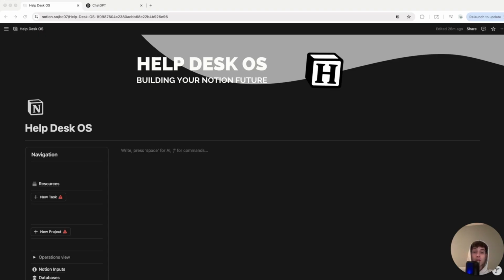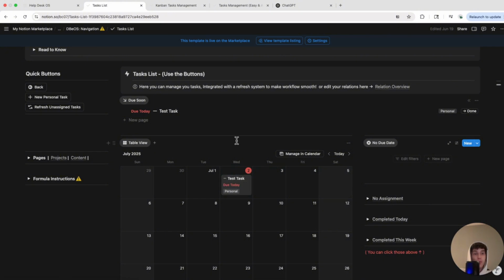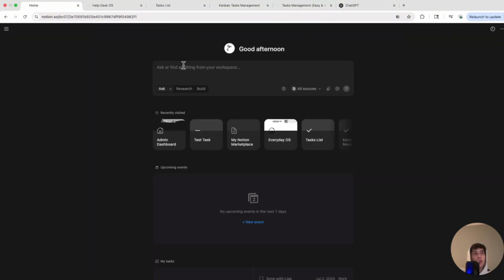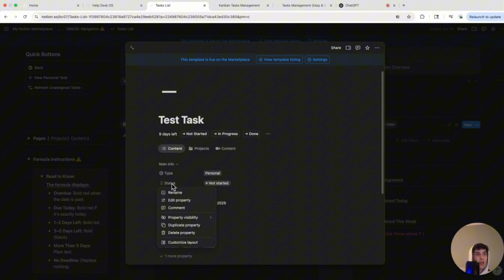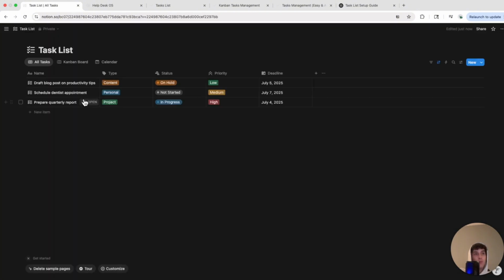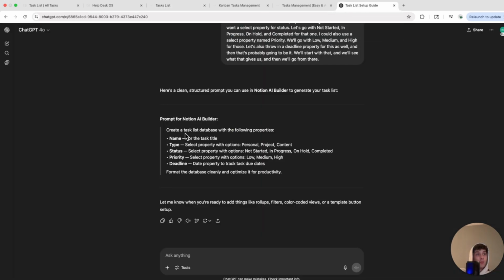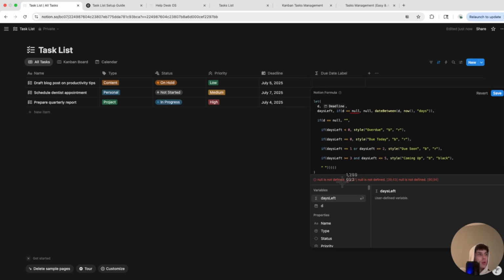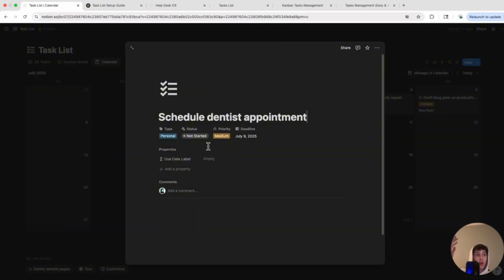Vibe Coding Advanced Notion formulas in seconds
★ Build a $10k+/mo Business & Organize your life using Notion & n8n ★

Work with me directly to help you scale your business, build a audience and sell profitable workflows, offers or services from scratch:

And the best part? I’m giving you everything you need here to build it yourself… templates, assets, system instructions… completely free.

Video Chapters:
0:00 → Intro
1:44 → Overview
6:37 → Notion Build Mode
8:10 → Vibe Coding Notion
16:54 → Error Handling
21:07→ Outro